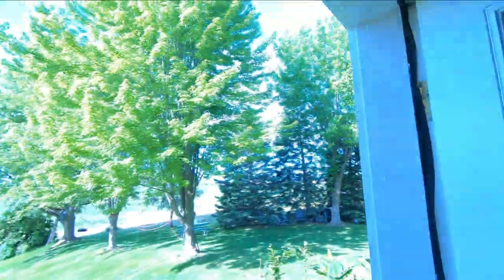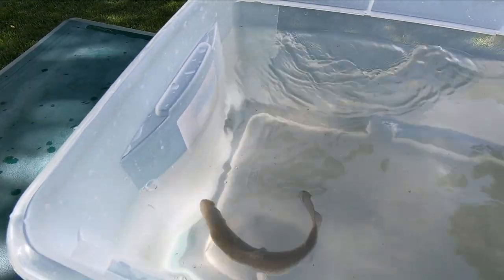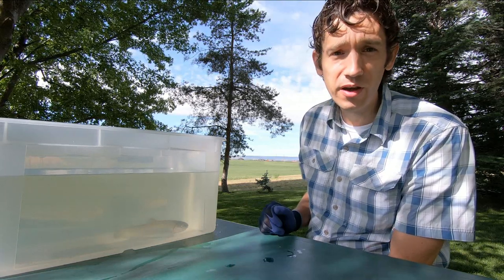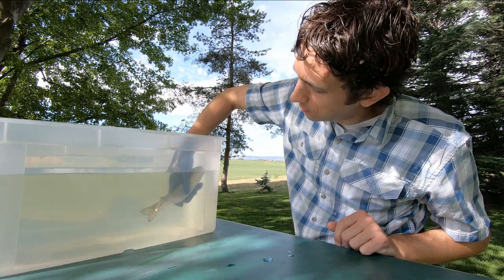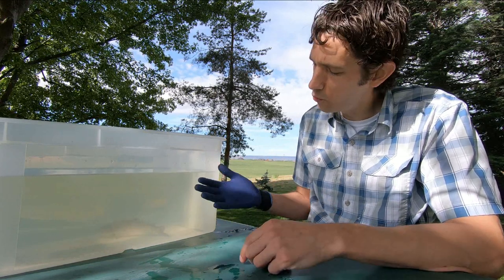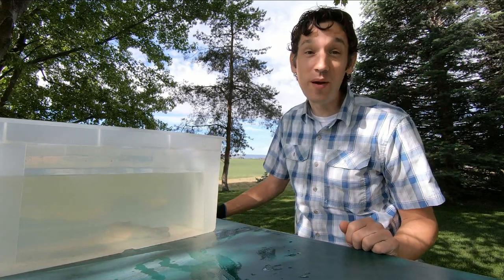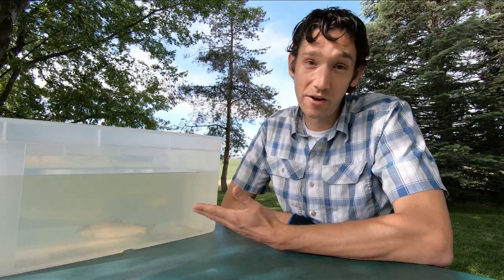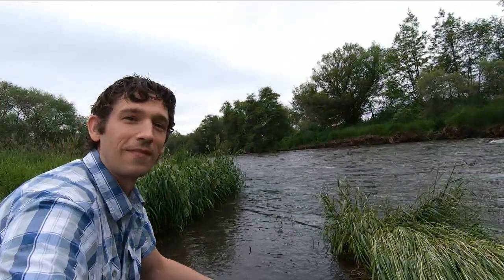Exploring My Backyard - Rainbow Trout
Check out this beautiful Rainbow Trout that my daughter caught!  Also look for pictures of what it might become!